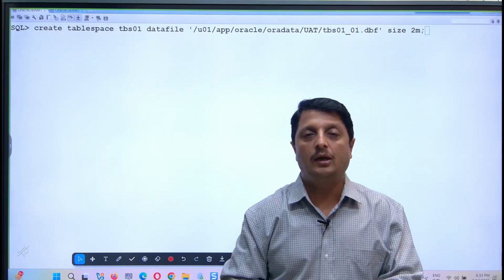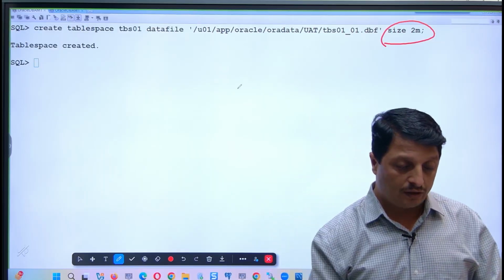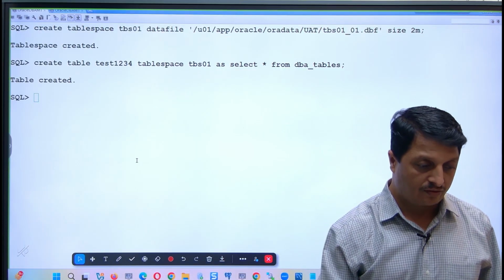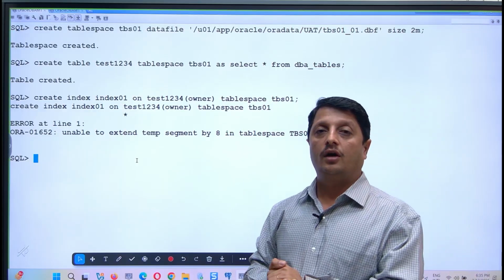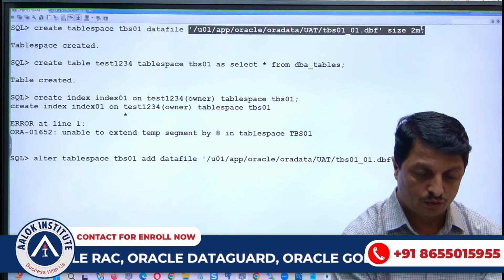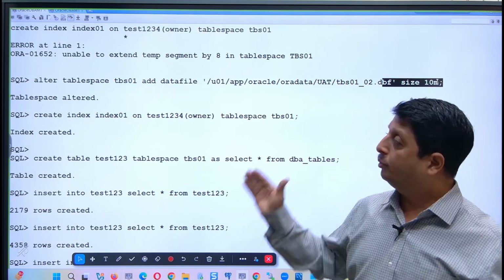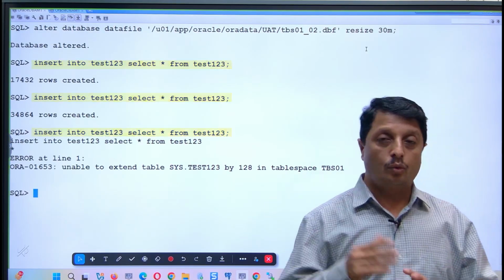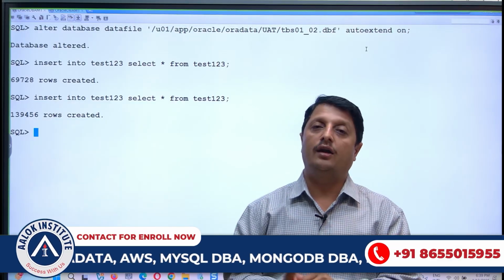How To Manage Tablespace In Oracle | Learn Oracle DBA Tablespace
How to Manage TableSpace in Oracle - Oracle DBA Training | Learn Oracle DBA TableSpace |
Learn Oracle DBA Table Space Management in real time! | In this video, we cover a crucial Oracle DBA task: TableSpace Management with a practical demo. You’ll learn:

✅ What is a TableSpace?
✅ How to Create a TableSpace in Oracle
✅ How Data Files and Segments Work
✅ Methods to Expand TableSpace – Add, Resize, or Auto-Extend
✅ Handling Index Creation Errors and Solutions

If you're an aspiring Oracle DBA, this is a must-watch! 🚀

how to manage table space in oracle
oracle dba tutorial
oracle table space management tutorial
tablespace
oracle dba
tablespace management
tablespace in oracle dba
oracle dba full course
oracle dba management
oracle dba for beginners
oracle dba kaise sikhe
oracle dba and table space management
oracle tablespace
learn oracle dba tablespace management
learn oracle dba tablespace
best practices for dba tablespace management
aalok institute